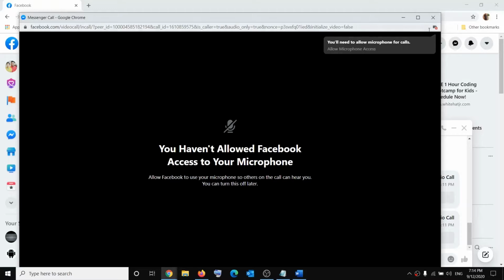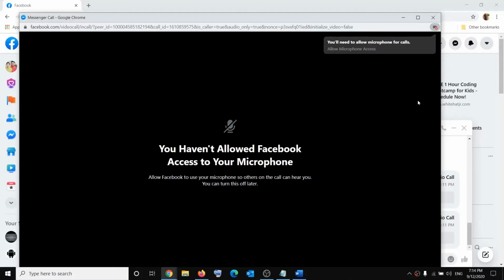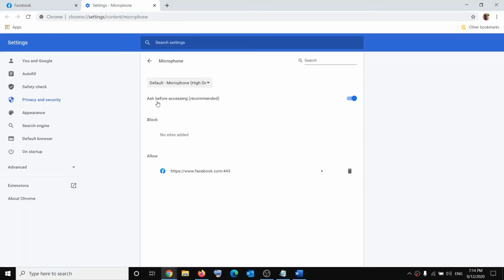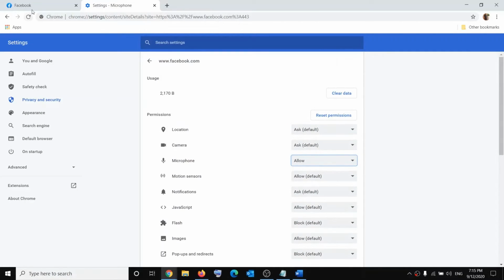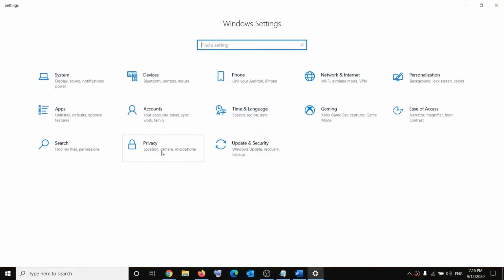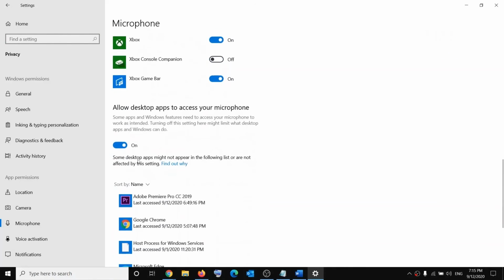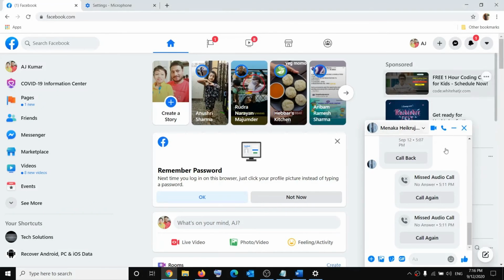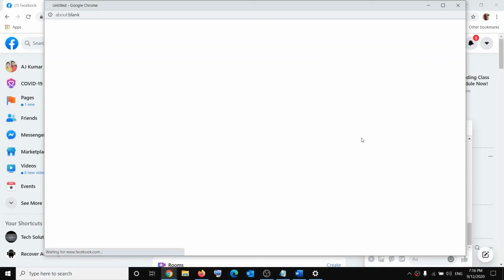Fix Facebook Messenger Error You'll need to allow microphone for calls Allow Microphone Access on PC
Fix Facebook Messenger Error Access to Media Devices has been denied in Google Chrome, Fix Facebook Messenger Error You Haven't Allowed Facebook Access to Your Microphone